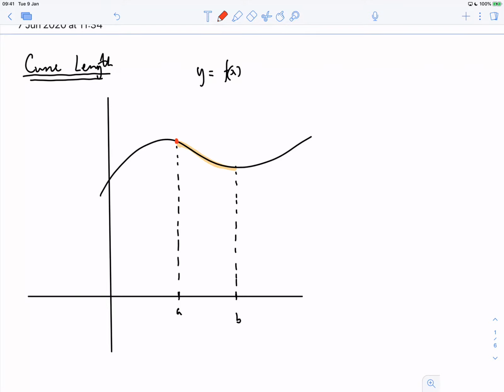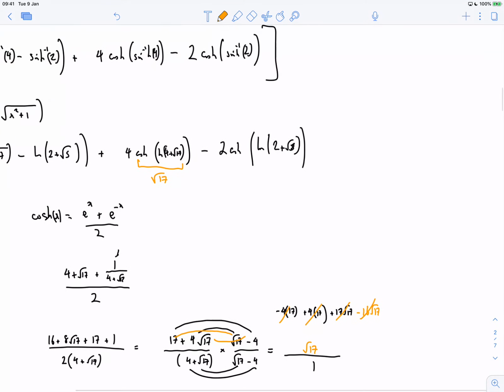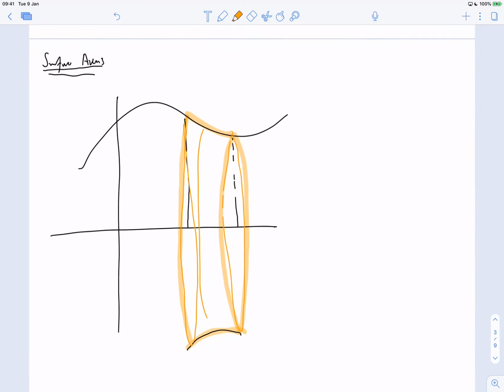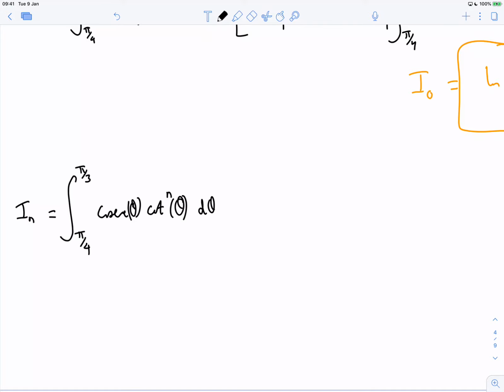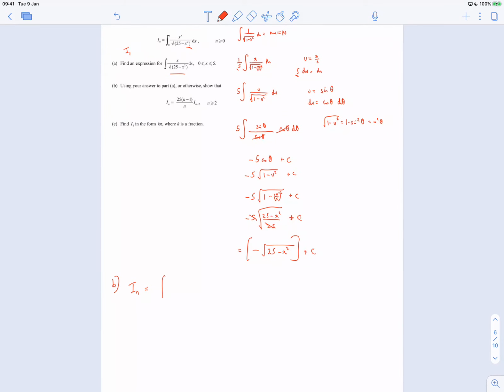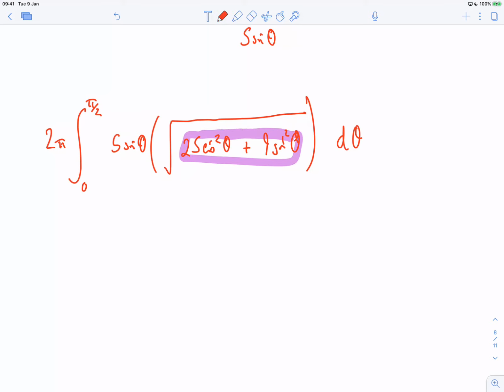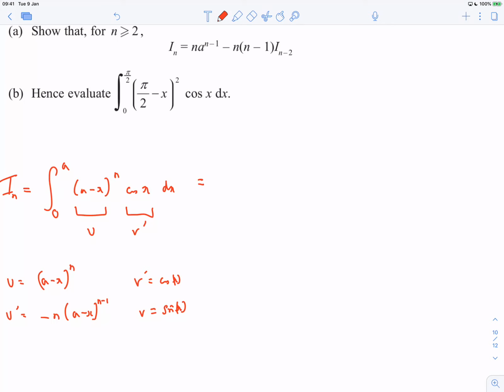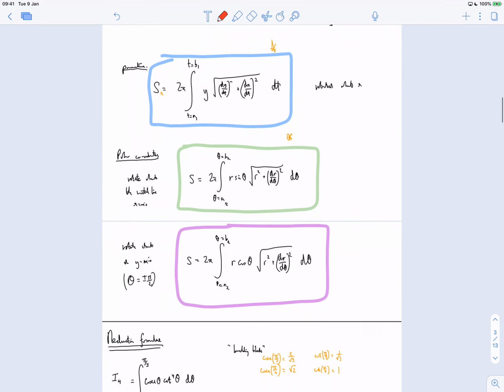Calculus 9 - Reduction Formulae, Curve Length and Surface Areas of Curves of Revolution